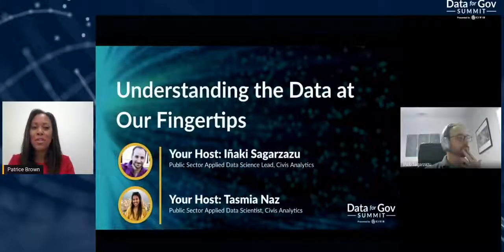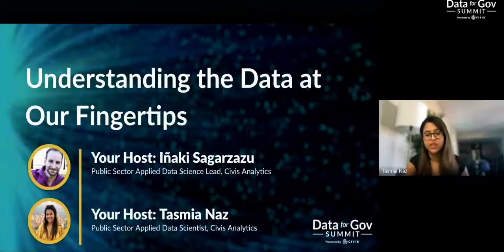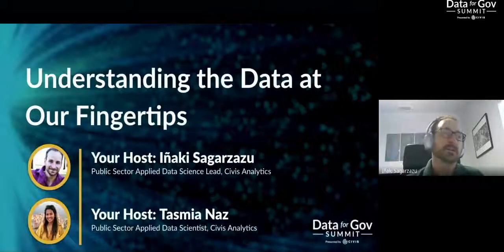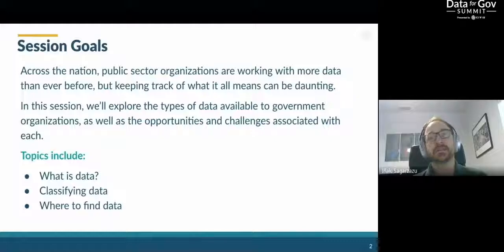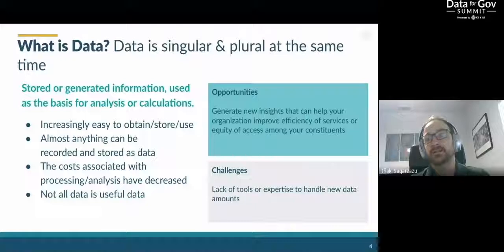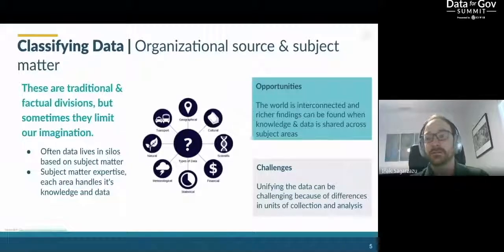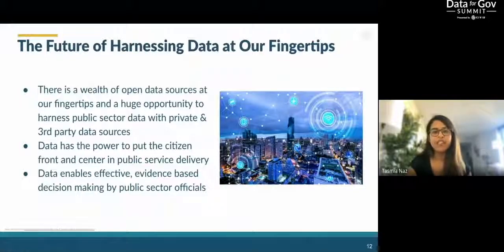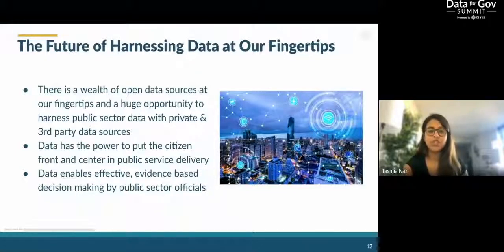Understanding the Data at Our Fingertips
Across the nation, public sector organizations are working with more data than ever before, but keeping track of what it all means can be daunting. In this session, we’ll explore the types of data available to government organizations, as well as the opportunities and challenges associated with each.

Iñaki Sagarzazu
Applied Data Science Lead - Public Sector at Civis Analytics

Tasmia Naz
Applied Data Scientist - Public Sector at Civis Analytics